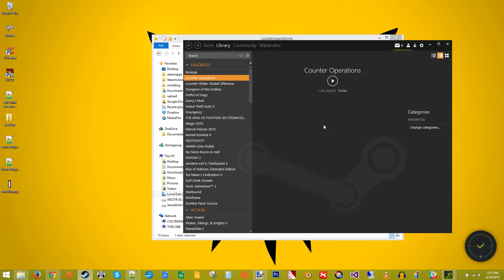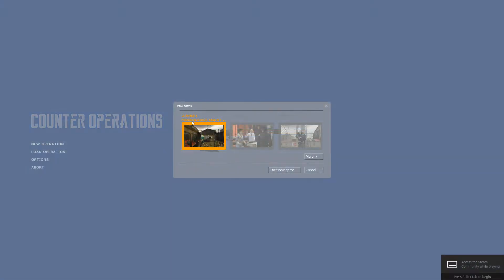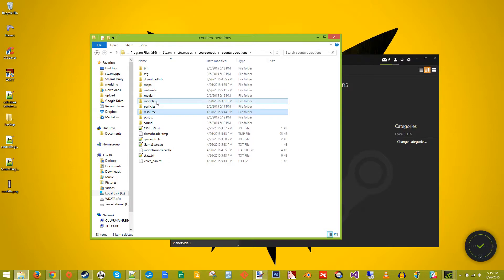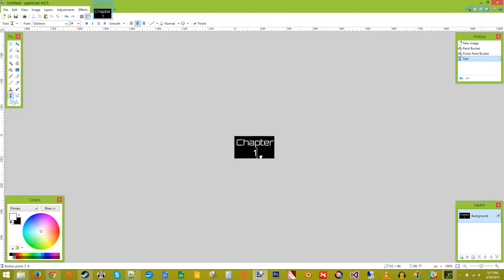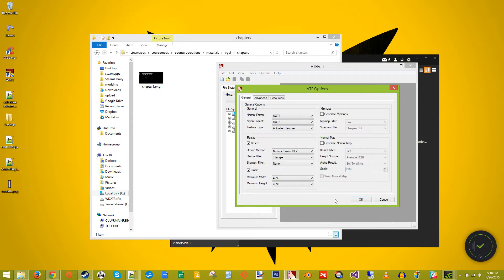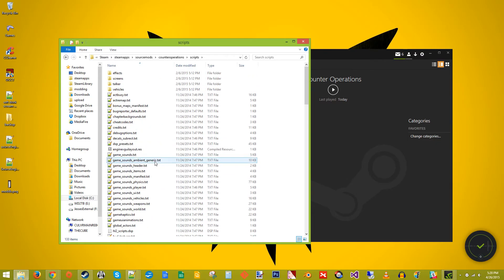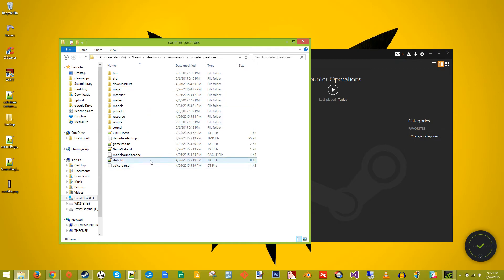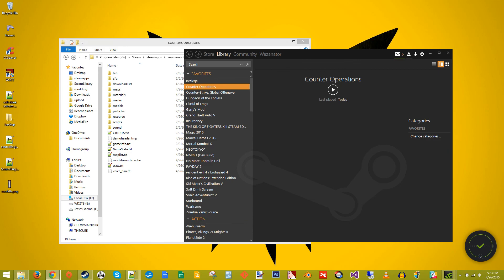Source Engine Modding: Adding Chapters to your mod Part 1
In this part 1 of a 2 part tutorial I cover the basics on adding a chapter to your mod.

LINKS:
Written out guide: COMING SOON